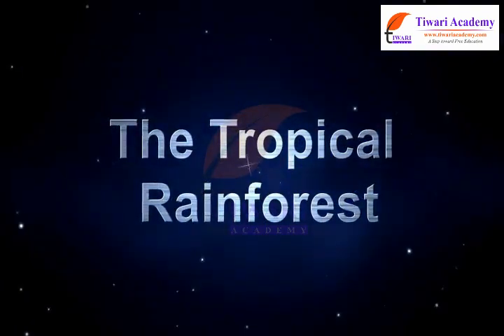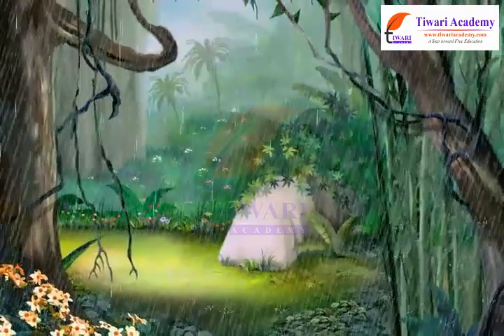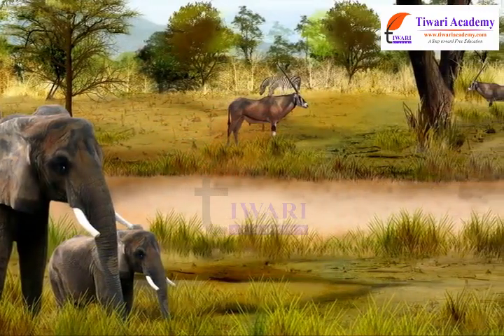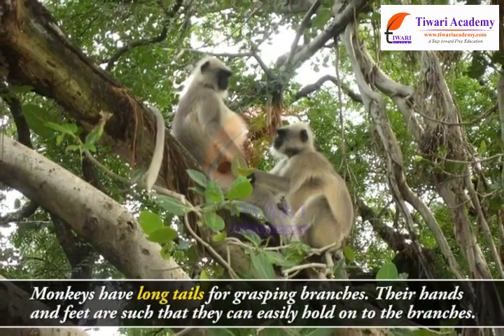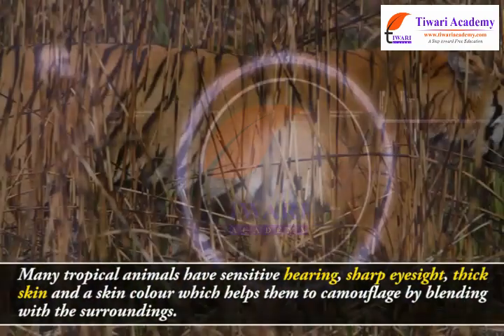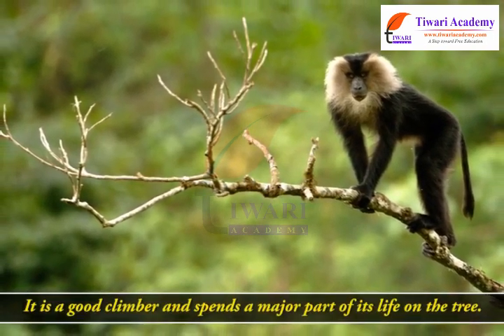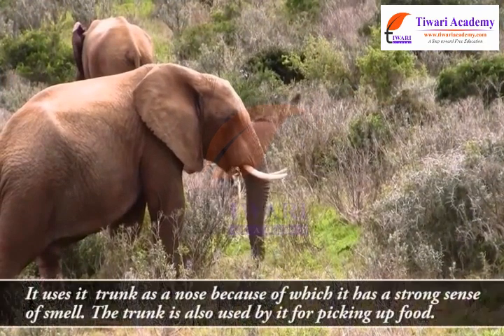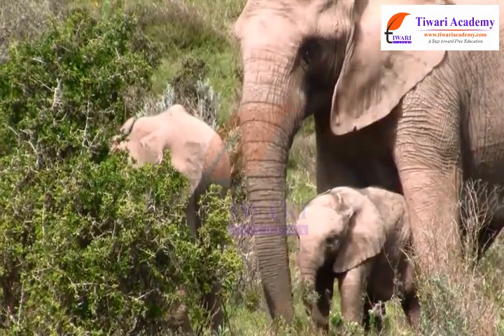Class 7 Science Chapter 7 Weather Climate Adaptations of Animals to Climate - Tropical Rainforest.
Class 7 Science Chapter 7 Weather Climate and Adaptations of Animals to Climate - The Tropical Rainforest. and get all videos of solutions.